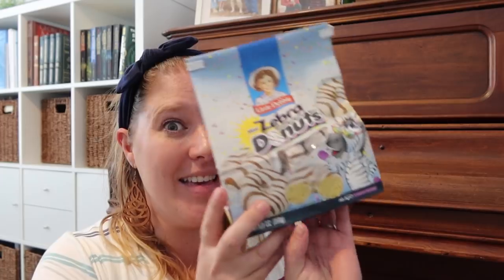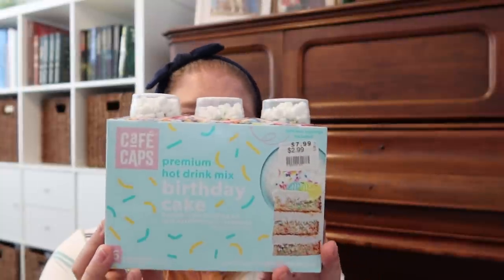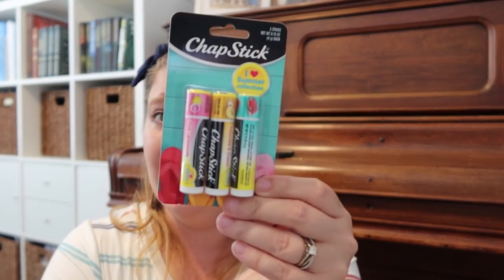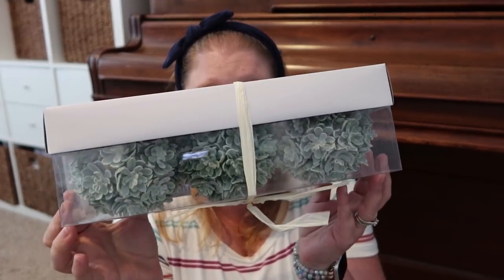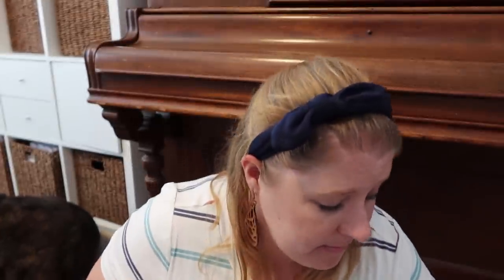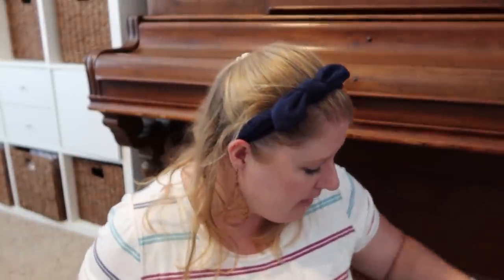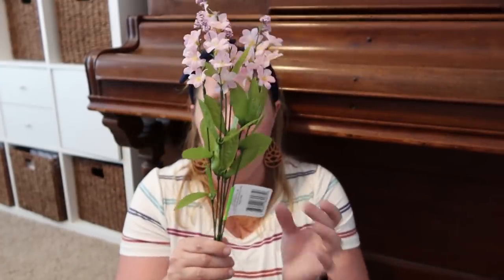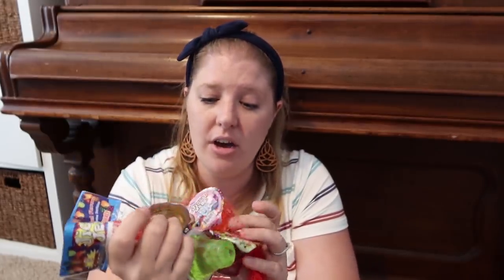Huge Big Lots & Dollar Tree Haul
Hey guys! Today I am sharing a huge Big Lots haul and Dollar Tree haul.